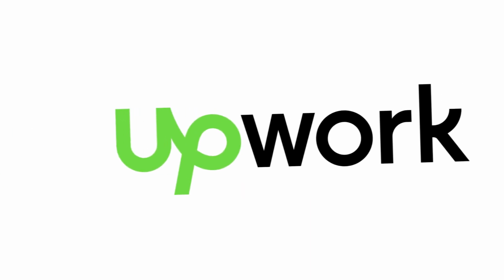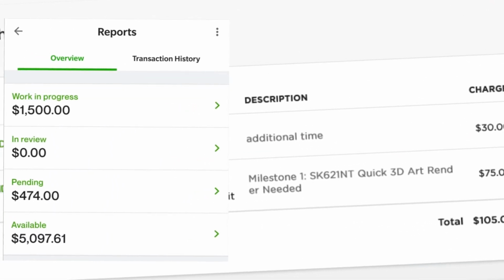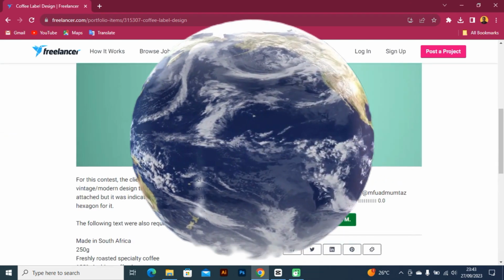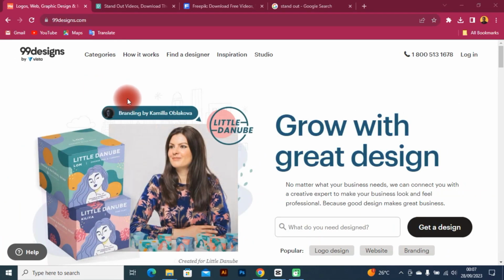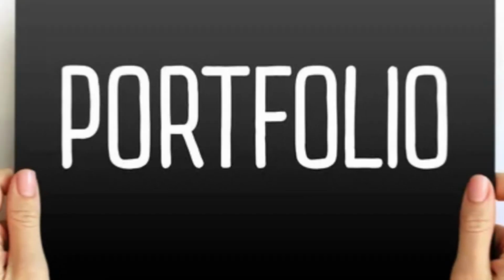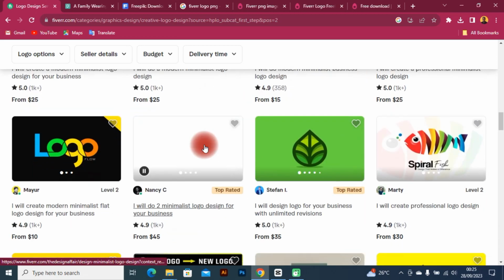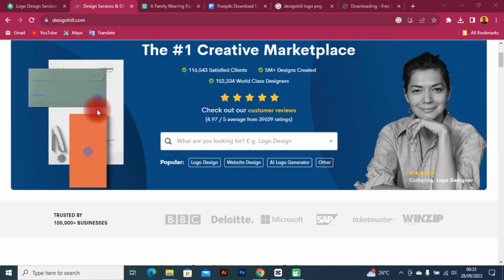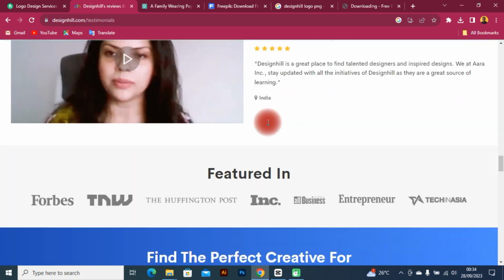Discover the Best Paying Graphic Design Websites 💰💎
Unlock the world of graphic design and turn your creative skills into a money-making machine! In this video, we reveal the Top 5 Graphic Design Websites that PAY designers handsomely for their talents. 🎨💰

Discover the platforms where you can find lucrative design projects, set your own rates, and build a thriving freelance career. From freelancing giants like Upwork and Freelancer to specialized hubs like 99designs and Fiverr, we've got you covered. Plus, Designhill offers a unique twist to the freelance game.

Don't miss this opportunity to supercharge your graphic design career and transform your passion into profit. Watch the video now and take your first step towards financial freedom!

👍 If you found this video informative, hit the "Like" button.
💬 Join the conversation in the comments below and share your favorite design platform or success stories.

Get ready to Get Paid! 💸💼